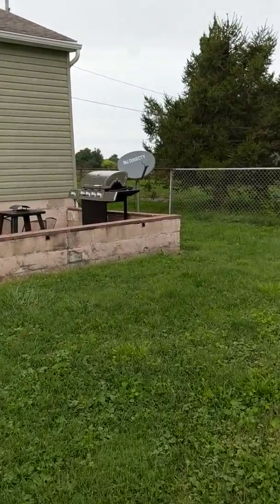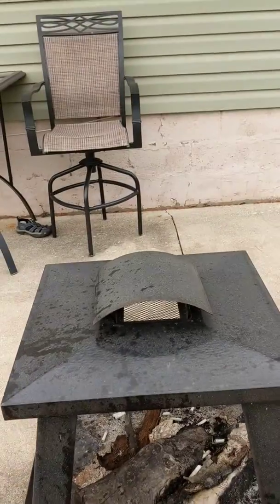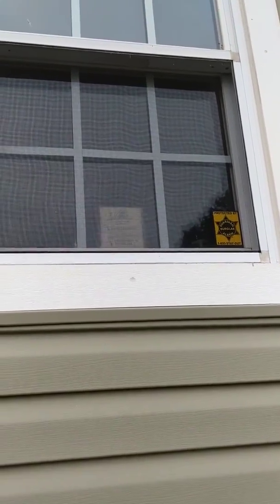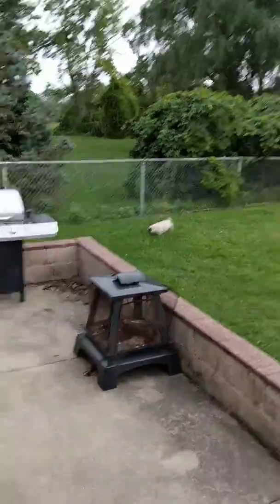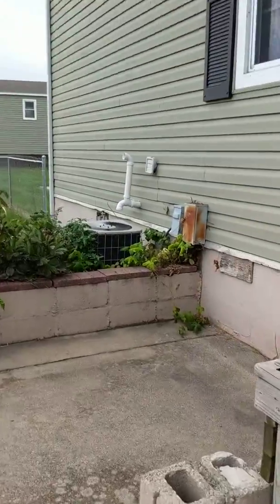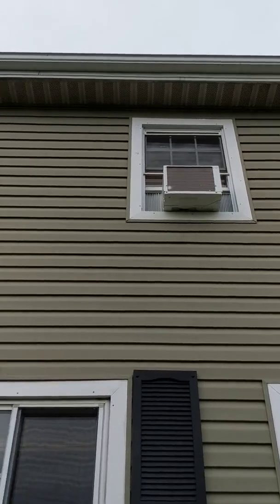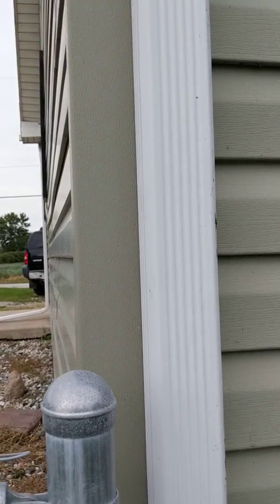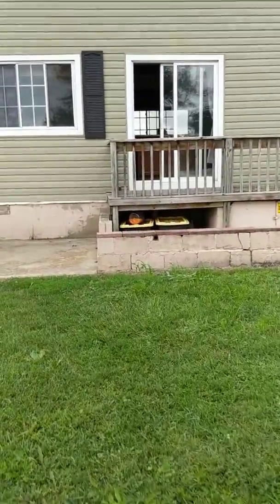Correctly diagnose Hail Damage